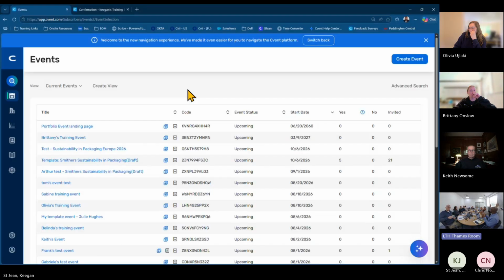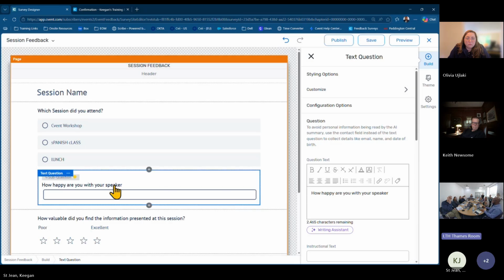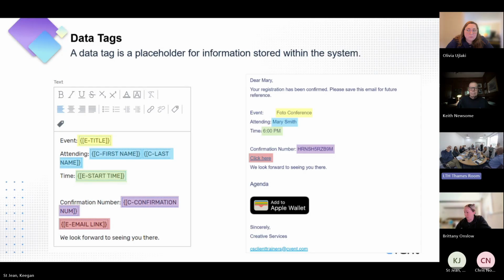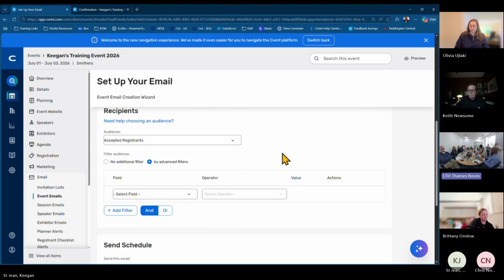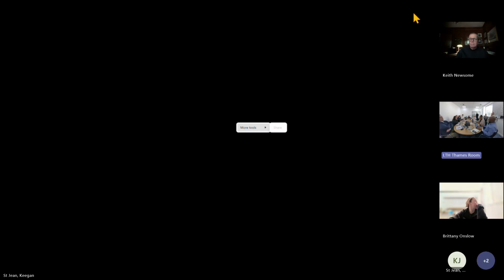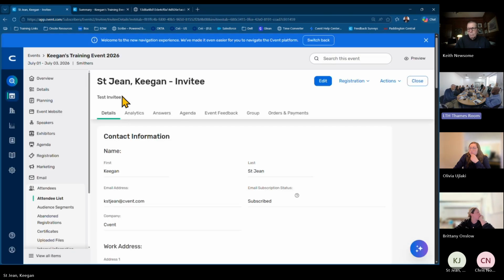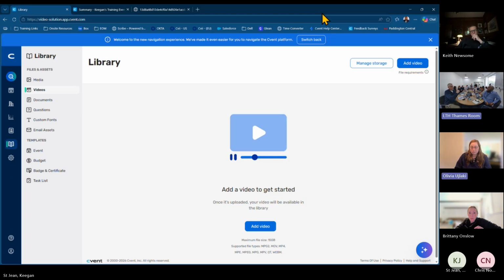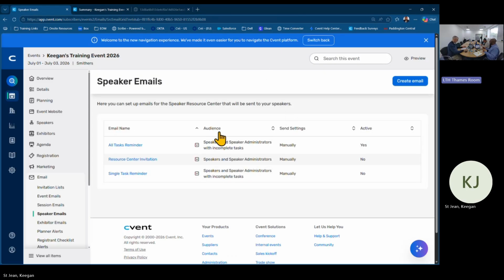Cvent on-site training, Smithers - 3